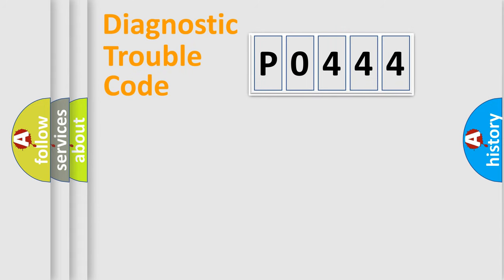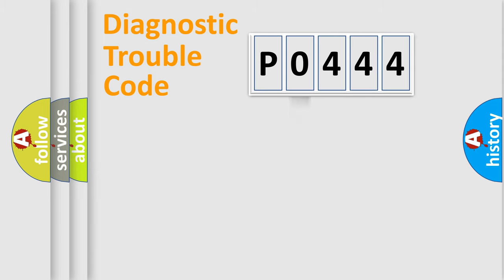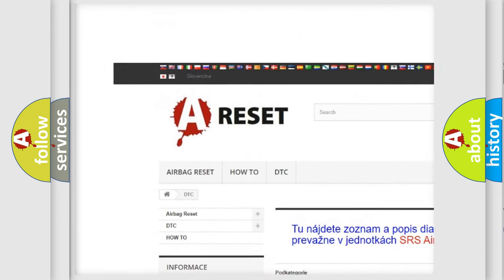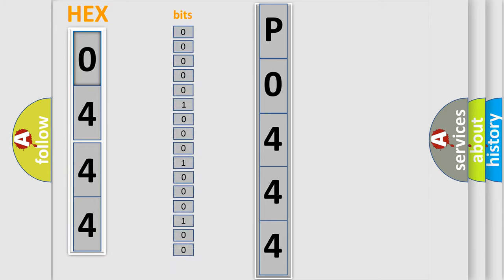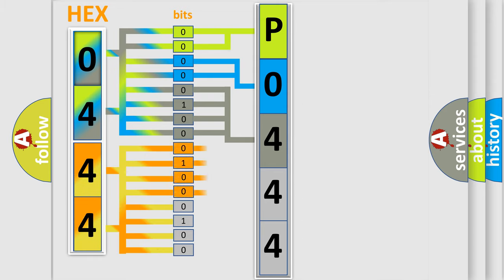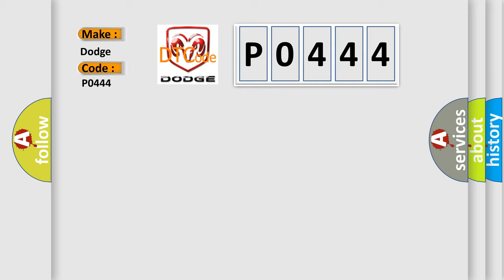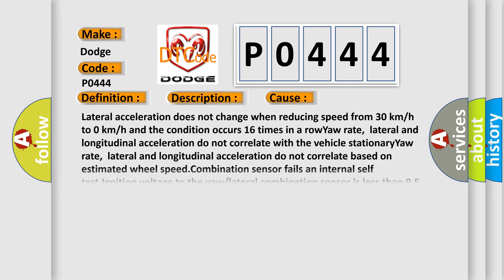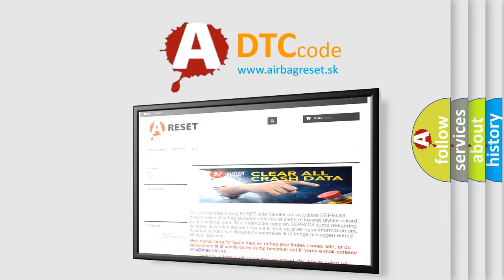DTC Dodge P0444 Short Explanation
Contents:
0:21 Basic DTC analysis according to OBD2 protocol standard.
1:48 Insight into programming
2:58 A diagnostically understandable description of the Diagnostic Trouble Code
3:05 Basic error definition

Make
Dodge
Code
P0444
Definition
Lateral Accelerometer Circuit
Description
Ignition ON
Cause
Lateral acceleration does not change when reducing speed from 30 km or h to 0 km or h and the condition occurs 16 times in a rowYaw rate,  lateral and longitudinal acceleration do not correlate with the vehicle stationaryYaw rate,  lateral and longitudinal acceleration do not correlate based on estimated wheel speedCombination sensor fails an internal self testIgnition voltage to the yaw or lateral combination sensor is less than 95 voltsCommunication is lost between the EBCM and the combination sensor